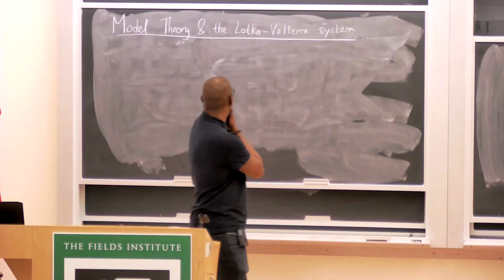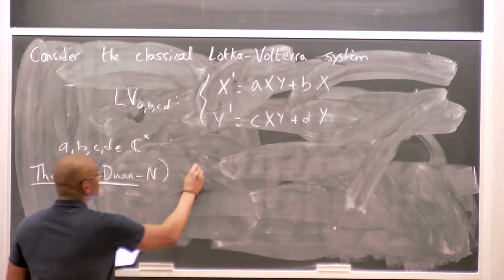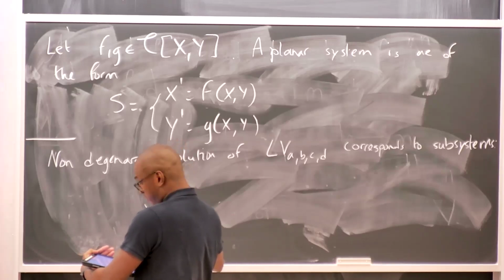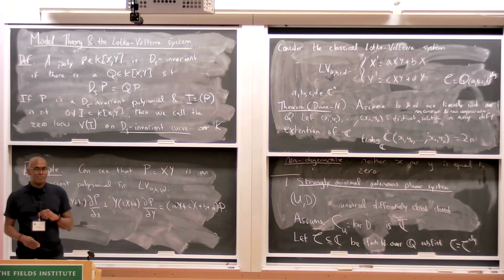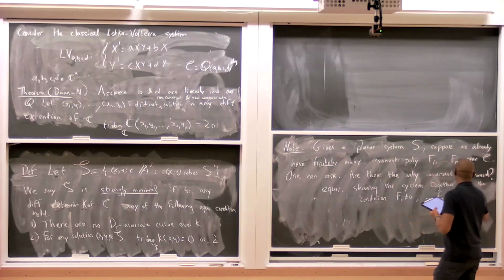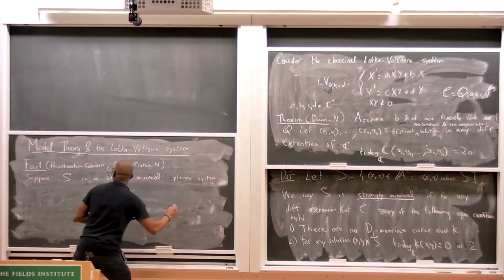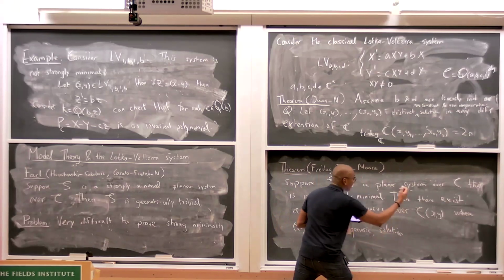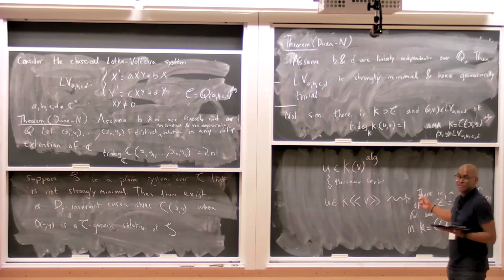Model theory and the Lotka-Volterra System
Speaker: Joel Nagloo, University of Illinois, Chicago

Workshop on Model Theory, Algebraic Dynamics, and Differential-Algebraic Geometry